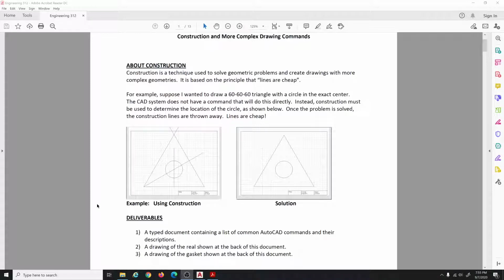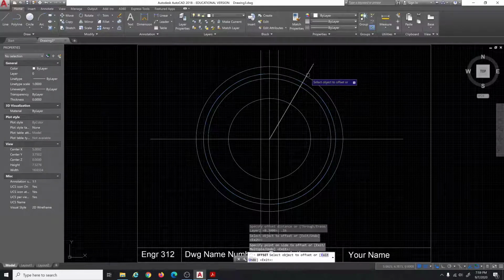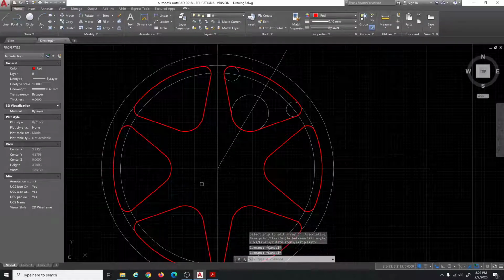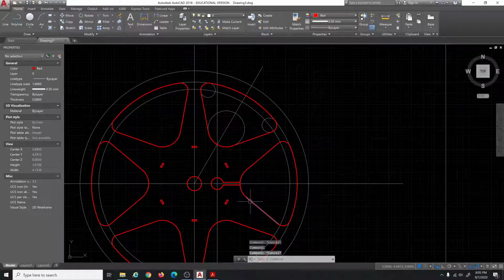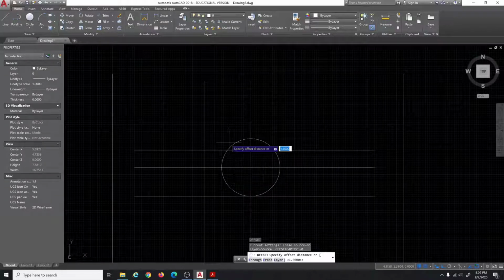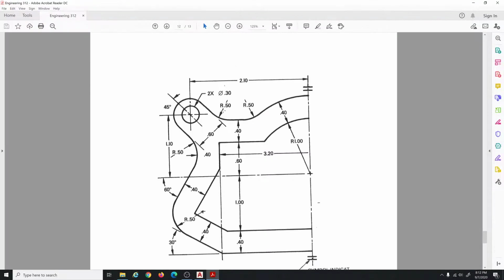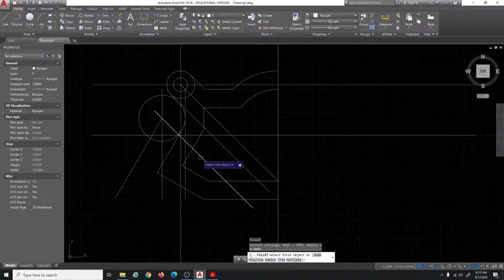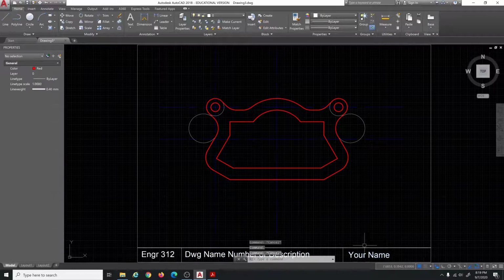Construction Real and Gasket